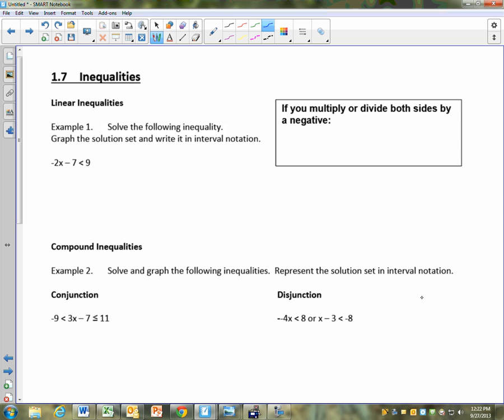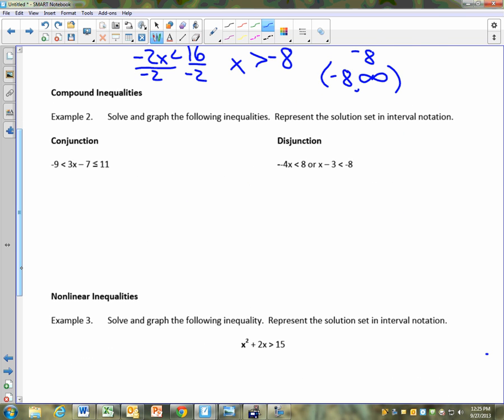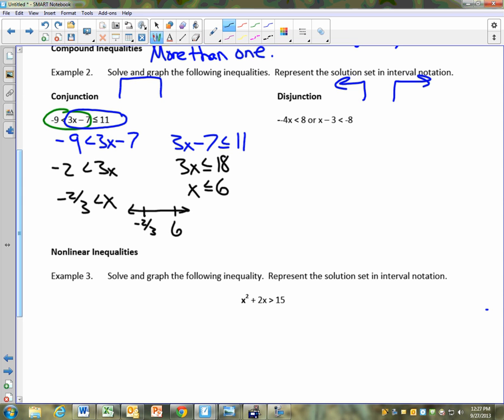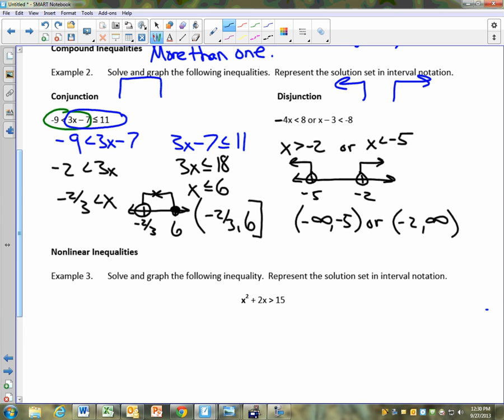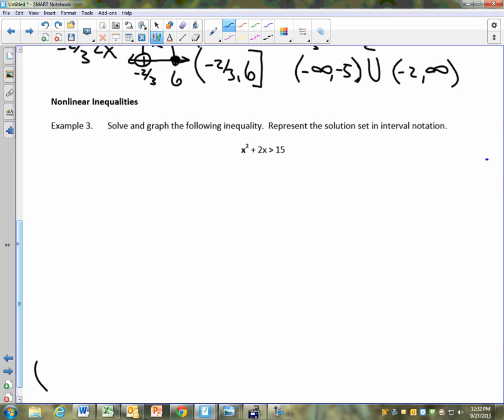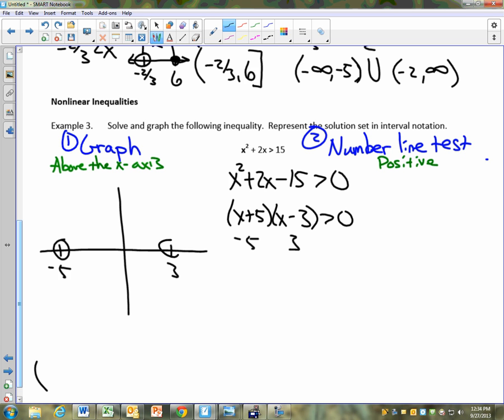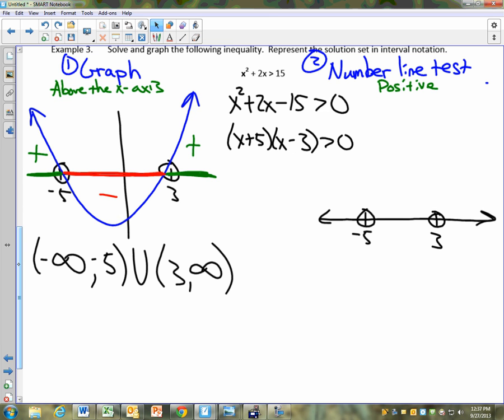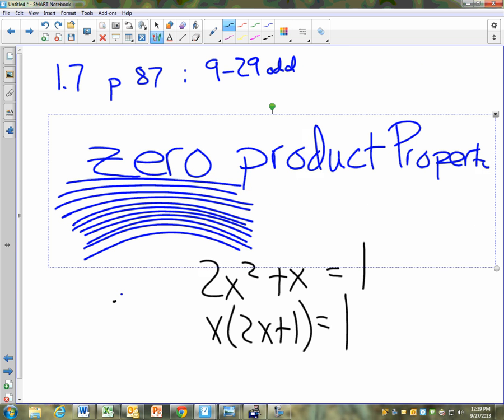Precalculus Unit 1.7 Notes Inequalities Video 1